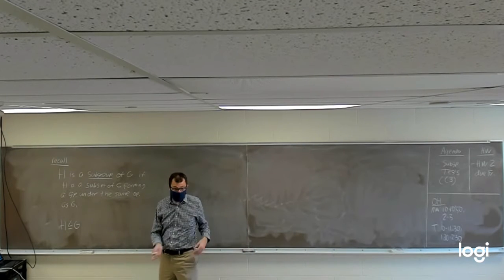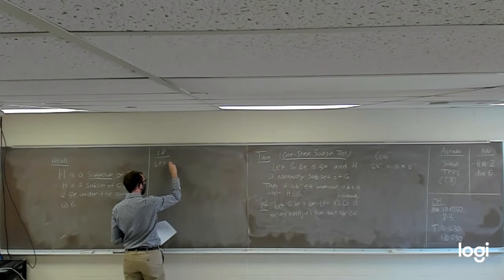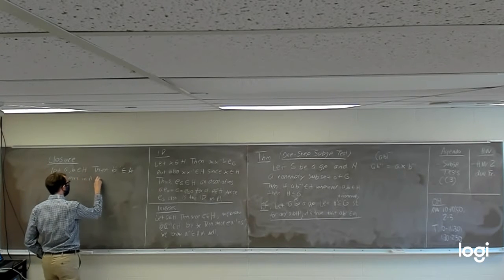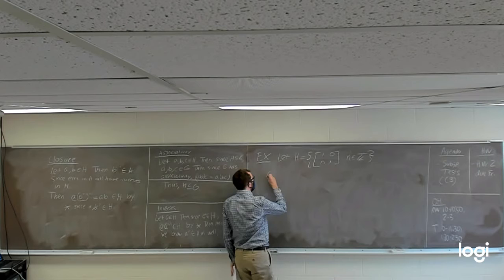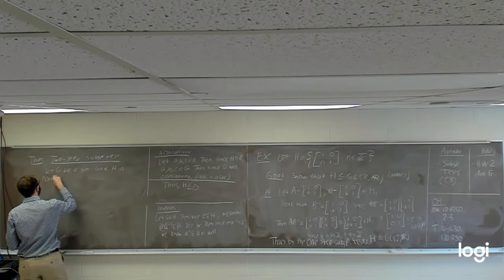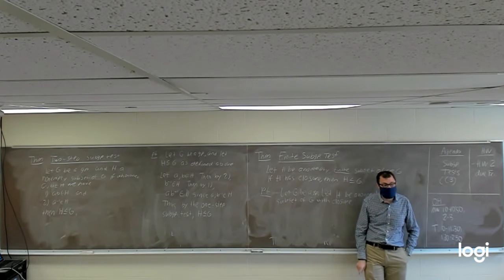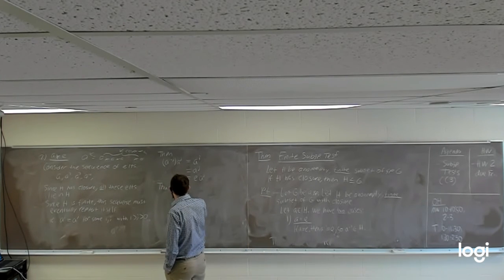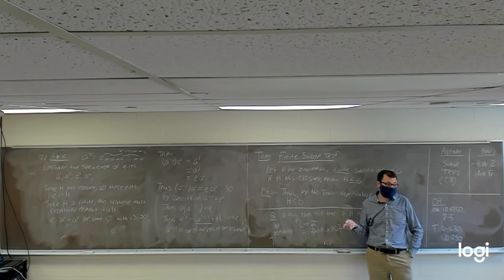MTH 410 - 9/7/20